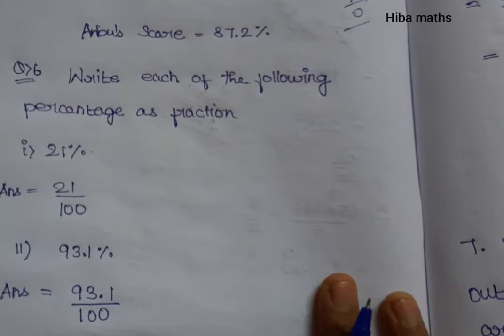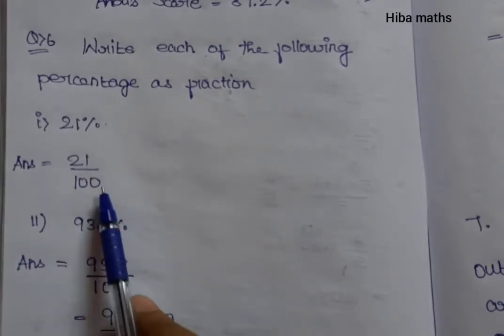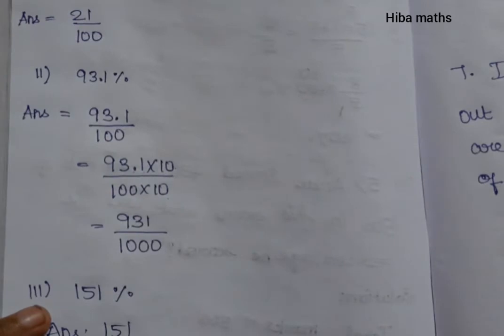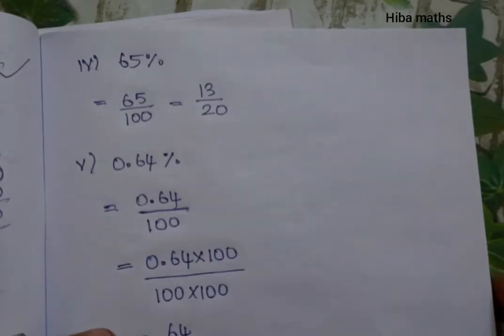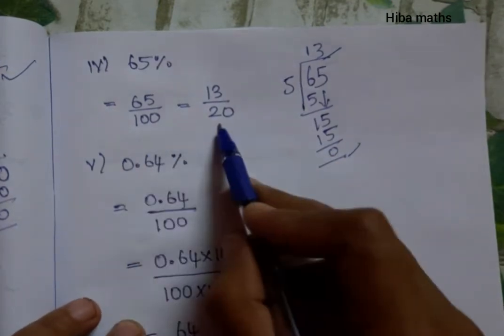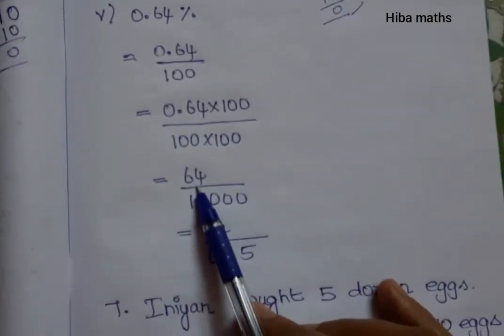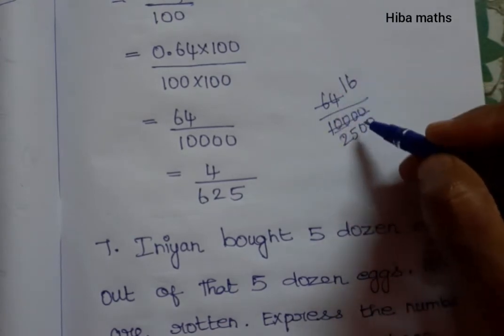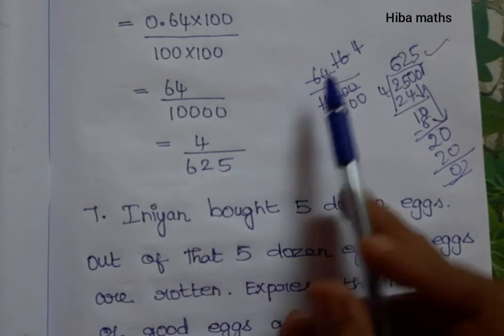7th maths term 3 chapter 2 exercise 2.1 question 6 tn samacheer new syllabus 2020-2021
7th maths term 3 chapter 2 exercise 2.1 question 6 tn samacheer new syllabus 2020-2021
hiba maths